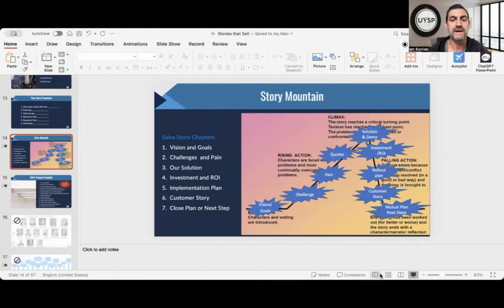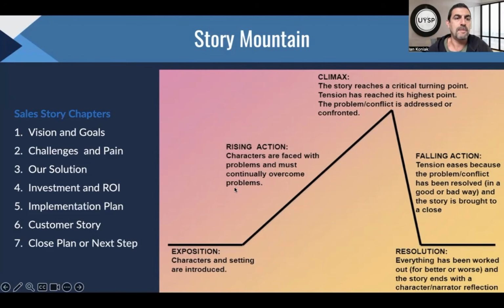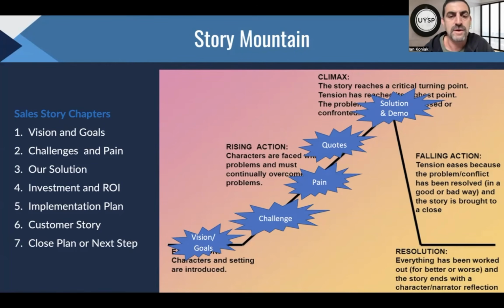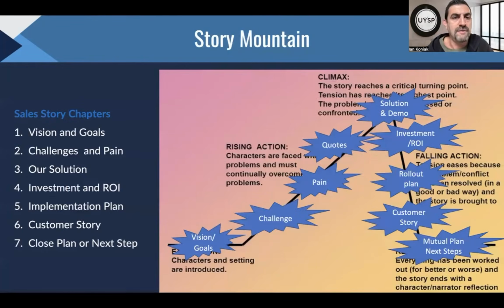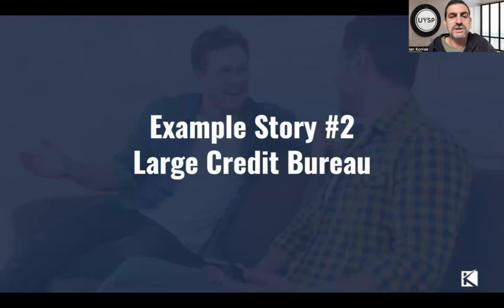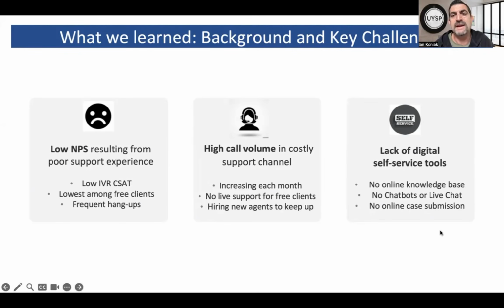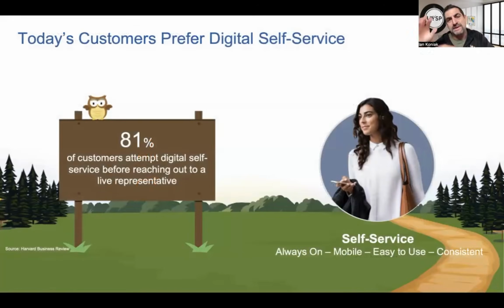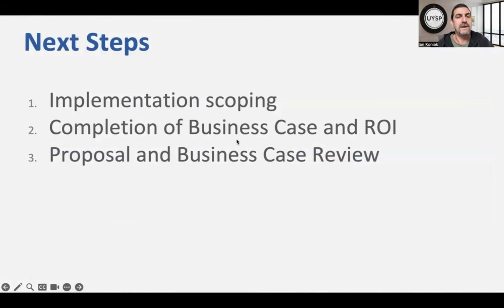The Proposal Template that helped me close $100M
This week’s video training walks you through how to use storytelling to win more deals and connect with your buyers on an emotional level.

This is the same exact approach I used to close over $100M in enterprise sales and become the #1 AE at Salesforce.

And I’m giving you the “Killer Proposal Template”—the same one my coaching clients use to close over 50% of their deals.

Why storytelling works in sales

Your buyers don’t remember bullet points.
They remember stories—especially stories about themselves.
The biggest mistake I see in proposals and exec readouts?
They’re all about you—your product, your company, your pricing.
That’s not what buyers care about.

Your job is to make them the hero of the story. And the best way to do that is with the Story Mountain framework.

Here’s how it works 👇

1. Exposition (Setting the Stage)
 Introduce the characters (their company, their team) and their goals.
 Example: “You’re trying to grow market share and become #1 in your space.”

2. Rising Action (Obstacles and Pain)
 This is the heart of the story. Talk about the challenges they’re facing.
 Quote stakeholders, reference real pain from discovery.
 Example: “Your growth has stalled. Competitors are catching up. Your reps are missing targets.”

You’re building emotional tension. Make them feel it.

3. Climax (The Turning Point)
 Now introduce your solution.
Example: “Then you found a better way… you partnered with [your company] to unlock your sales team’s potential.”

4. Falling Action (Reassurance and ROI)
Ease the tension. Show how your solution works, what the ROI is, what the rollout plan looks like.Give them confidence: “Here’s how we’ll train your team. Here’s how others like you succeeded.”

5. Resolution (Next Steps + Buy-In)
 Now that they’re emotionally bought in, close the loop with your mutual action plan.

Lay out clear next steps and invite them into the journey. Get their commitment to move forward.

The “Killer Proposal Template” puts this all together
This isn’t theory—it’s battle-tested.

Here’s what you’ll get when you download the template:

A full slide-by-slide breakdown of what to include in your proposal
Where to introduce the story arc
How to lead with emotion, build tension, and close with clarity
The exact flow I used to land some of the biggest enterprise deals in my career

Whether you’re pitching a C-suite or leading a complex demo, this approach will change how you sell forever.